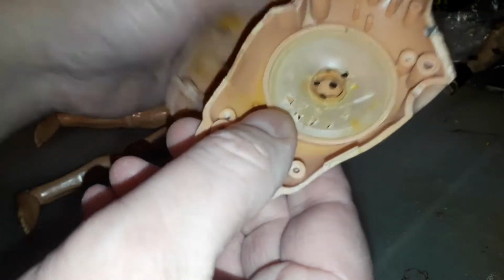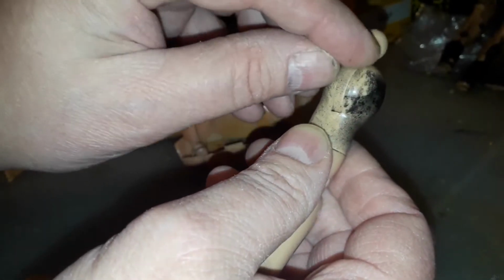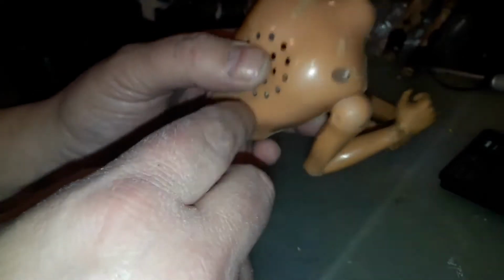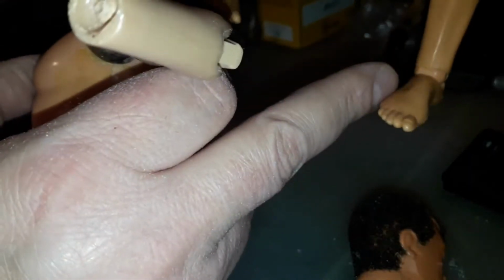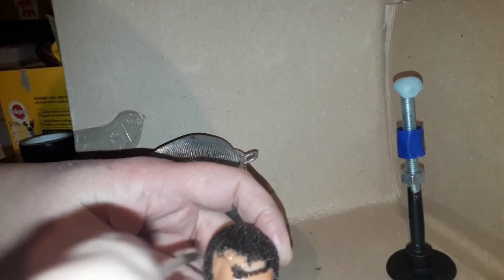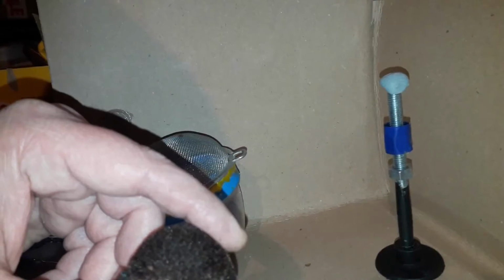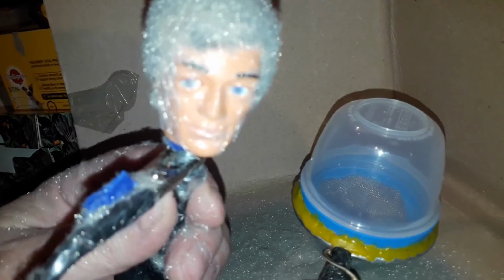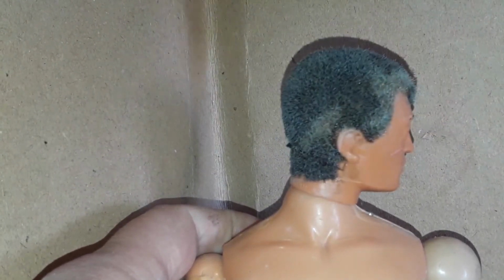A Bad purchase? Action Man restoration of sorts.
Didn't come out as intended and paid more than it was worth.
May go back and redo the flock and give him a left foot if I find one.
Maybe I should just make this into a Frankenstein custom as thats what he is.
Crap video but its content.
If you enjoy then great, if not apologies 😀